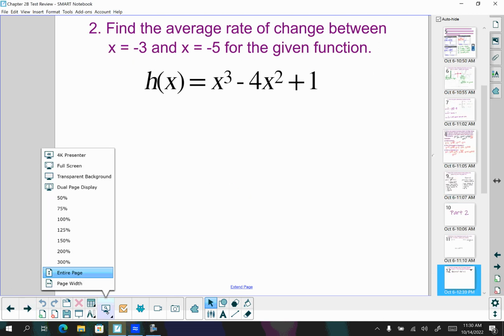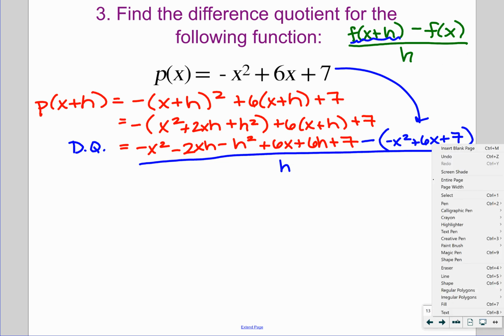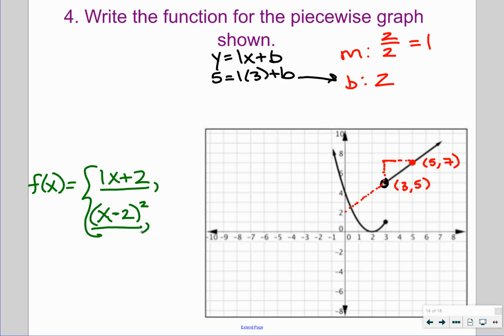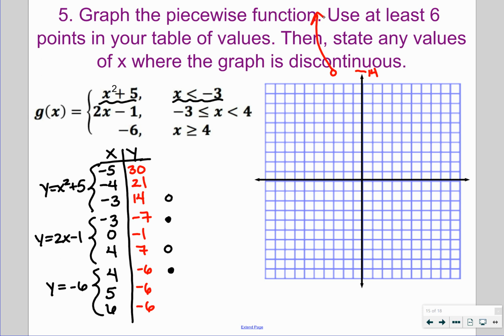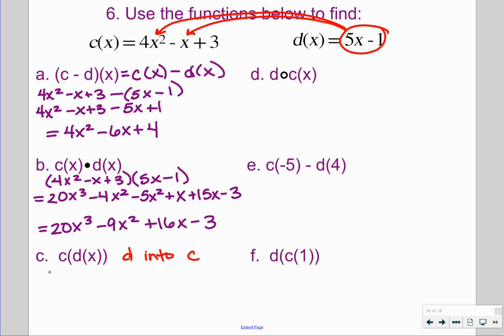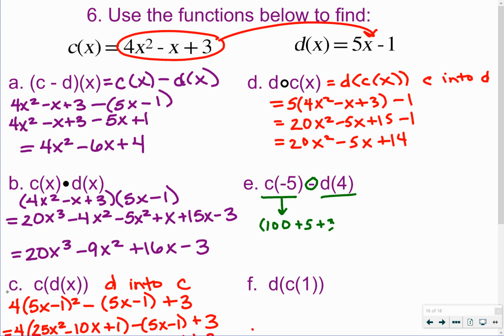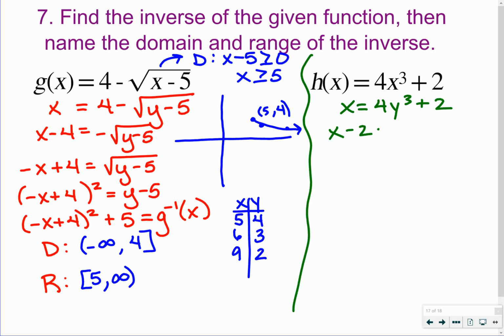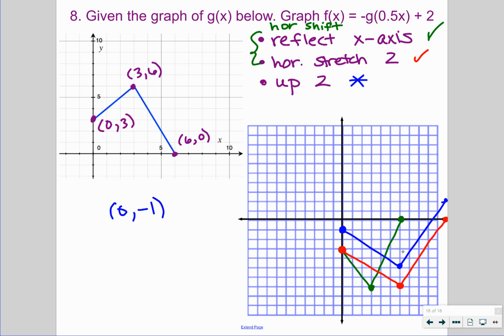October14 1206 Chapter 2B Test Review Part 2